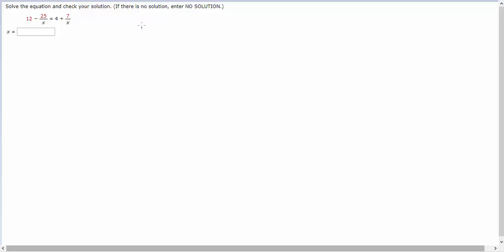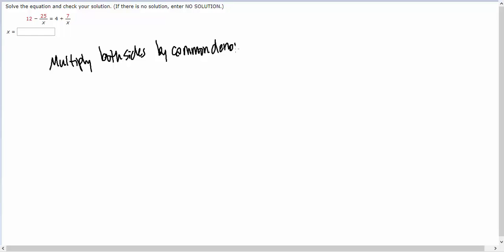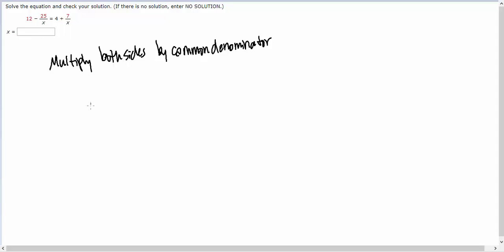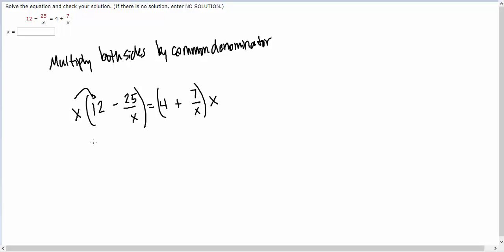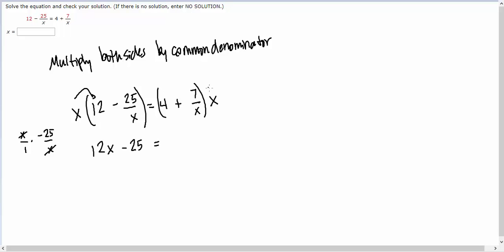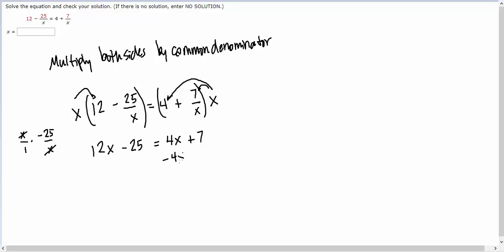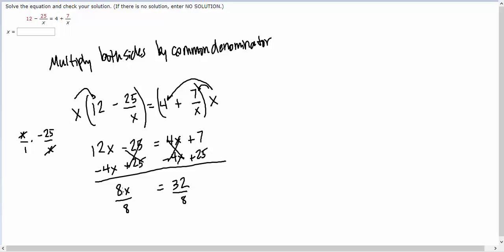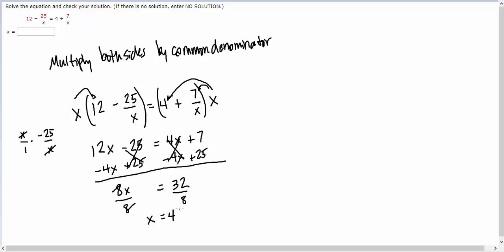Linear equation - solving equations that are linear in nature - rational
This example involves solving an equation that leads to a linear equation but begins as a rational equation.